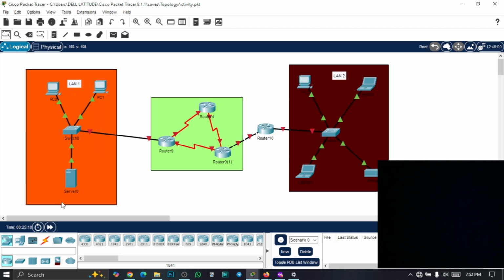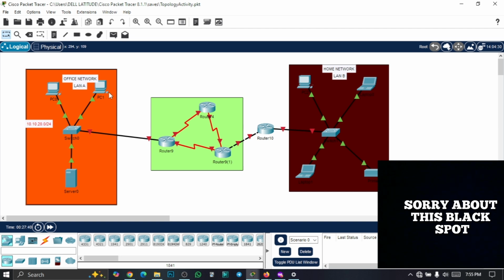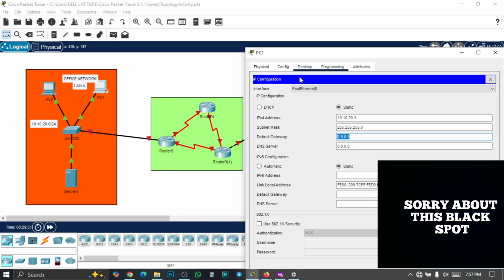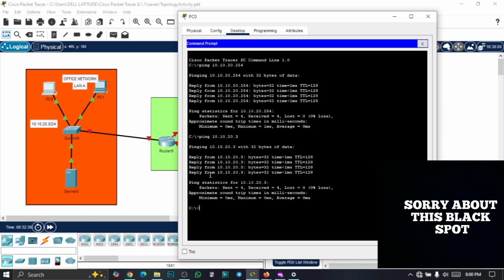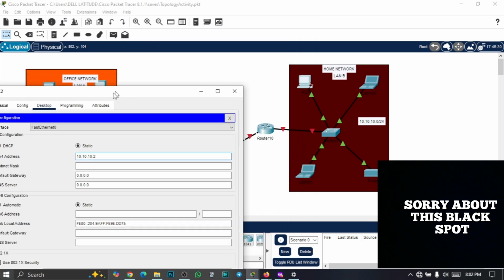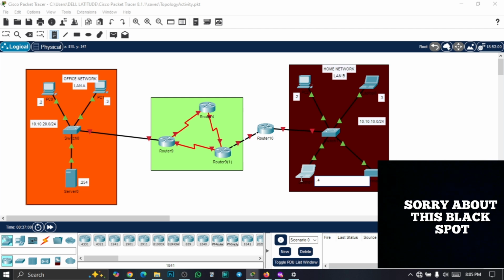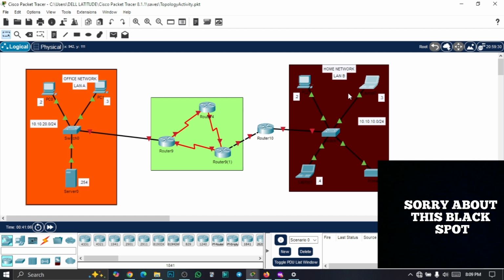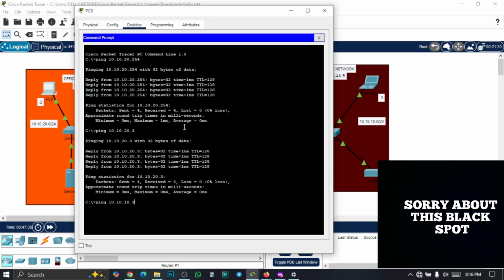Cisco packet tracer | Network LAN configuration | Day8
This is the day 8 of this series,  Cisco packet tracer | Network LAN configuration |